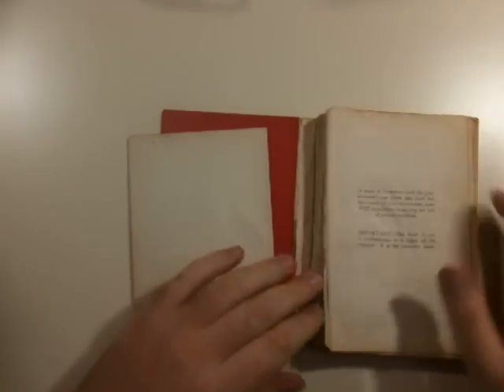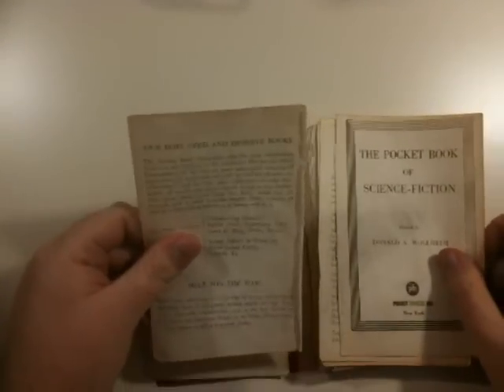Turning paperbacks into ebooks (part 2 of 3): You need to take the paperbook apart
Turning paperbacks into ebooks (part 2 of 3)